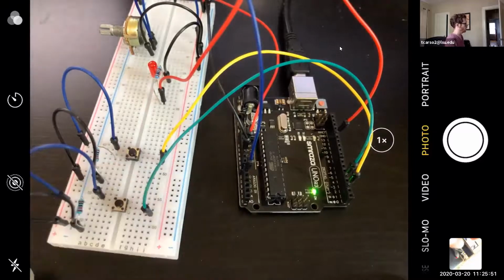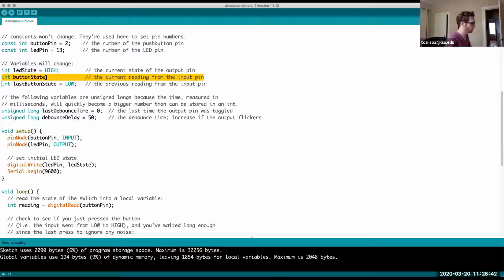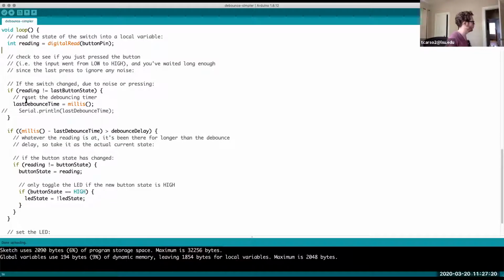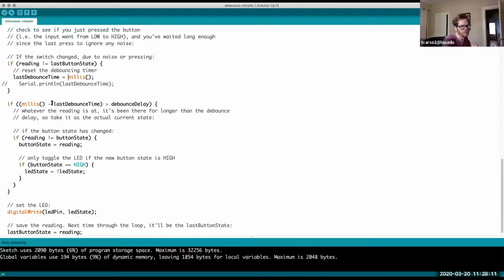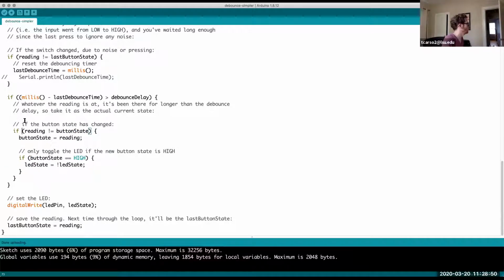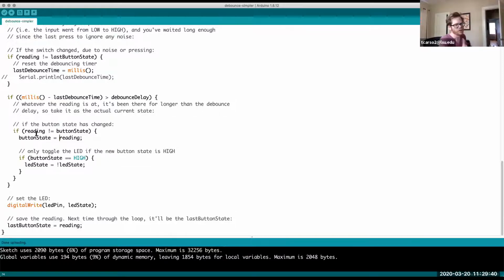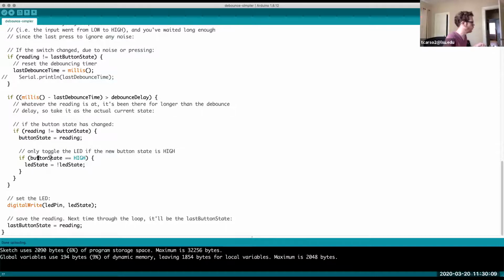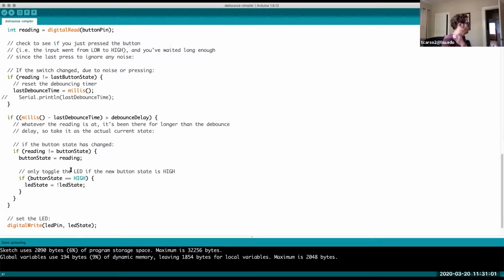Debouncing a button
Explaining the debouncing button example in Arduino.